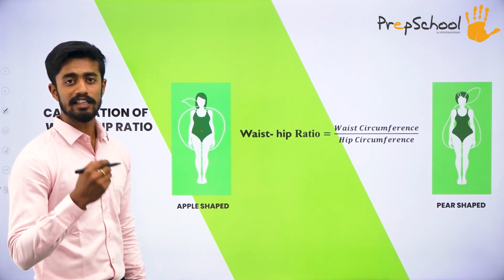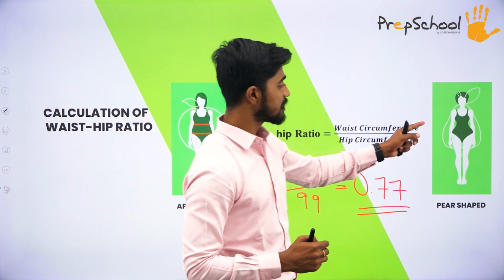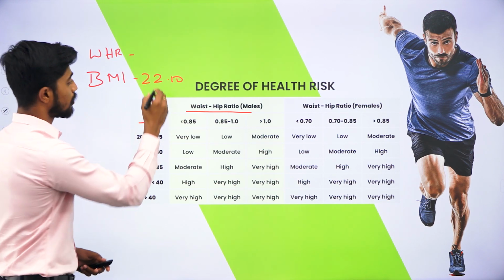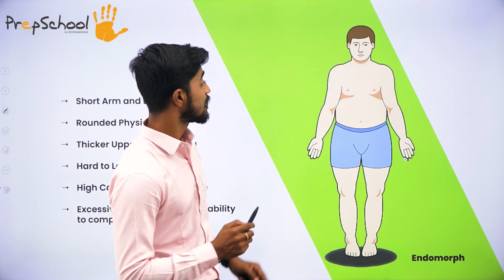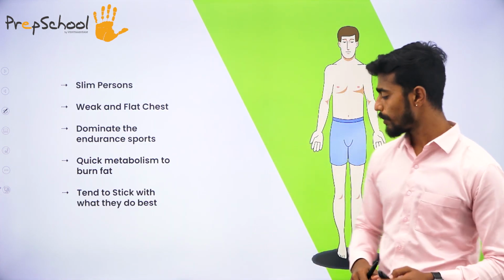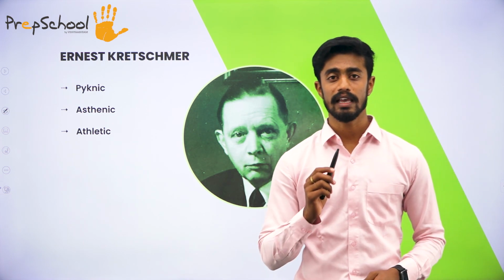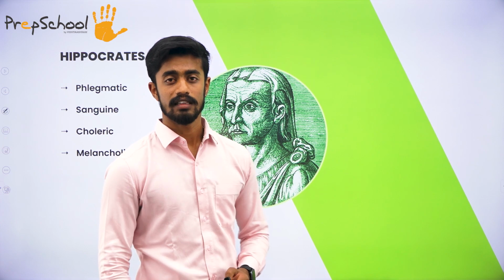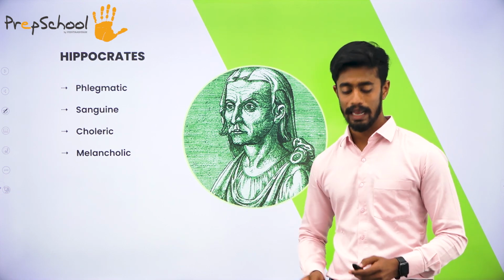DAY 02 | PHYSICAL EDUCATION | CBSE XI | TEST, MEASUREMENT AND EVALUATION | L2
Class : CBSE XI
Stream : SCIENCE AND COMMERCE
Subject : PHYSICAL EDUCATION
Chapter Name : TEST, MEASUREMENT AND EVALUATION
Lecture : 2

TOPICS COVERED : TEST, MEASUREMENT AND EVALUATION